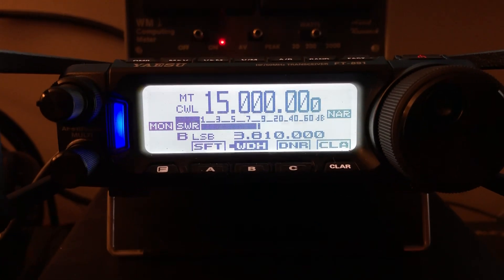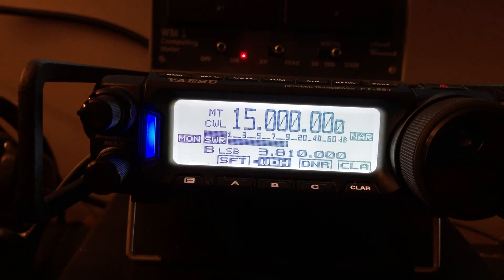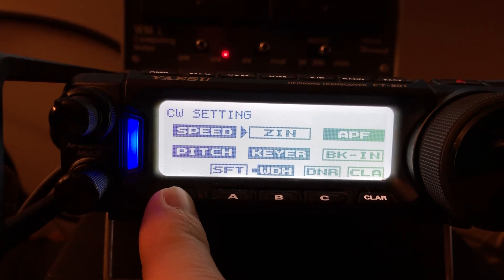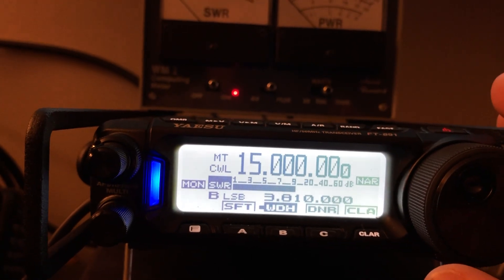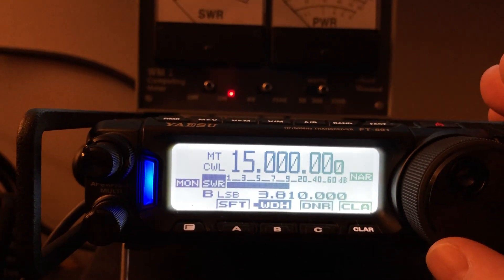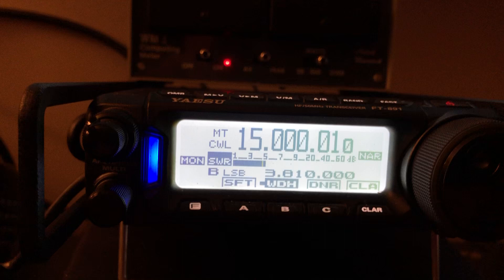Fine-tuning the Yaesu FT-891 Reference Oscillator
The Yaesu FT-891, like other Yaesu radios on the market today, has a menu option that allows us to find tune the reference oscillator.  If you don’t have access to a frequency counter, this video shows a “poor man’s” way to check the accuracy of your reference oscillator, by checking it against WWV.  The resolution of the FT-891 goes to 5 Hertz increments, so adjusting the reference oscillator using this method will get your radio within 5 Hertz accuracy. I hope you find this video informative and helpful.

73, de N4HNH